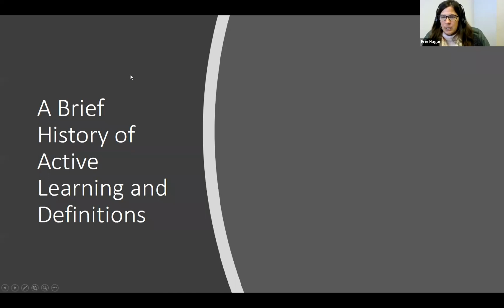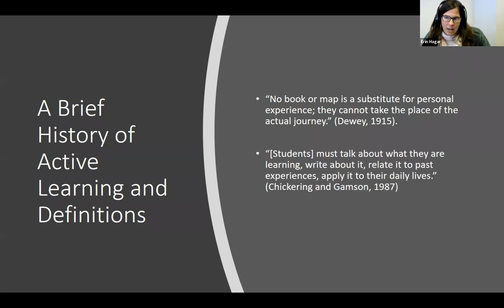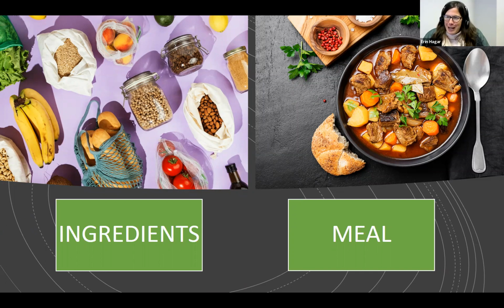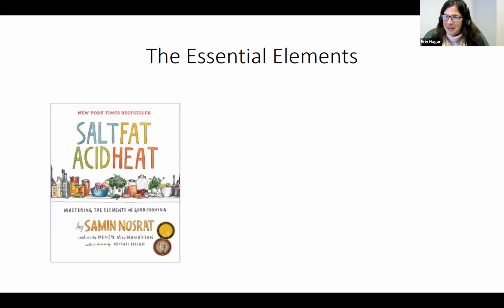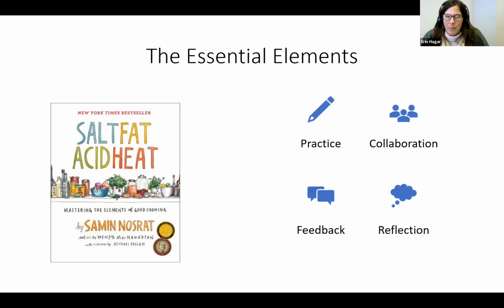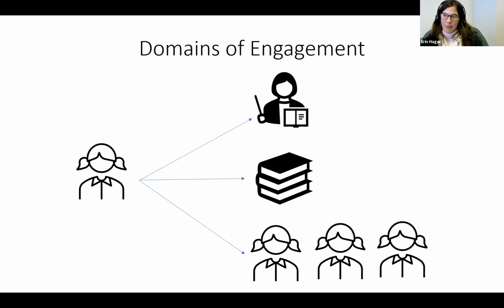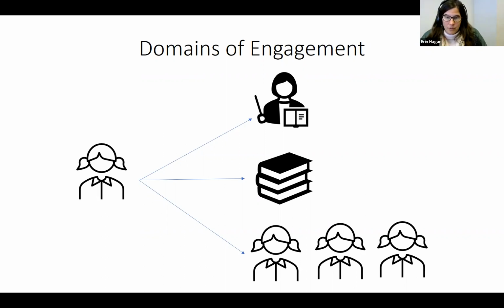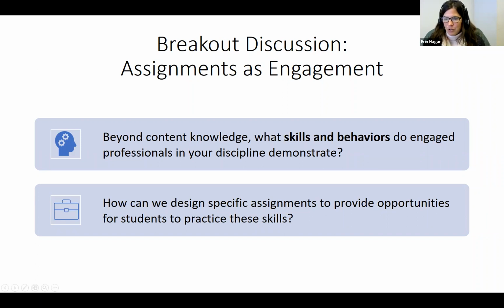Active Learning Activities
Erin Hagar, Senior Instructional Designer in the Faculty Center for Teaching and Learning (FCTL) at the University of Maryland, Baltimore provides ideas for generating student engagement with active learning activities.